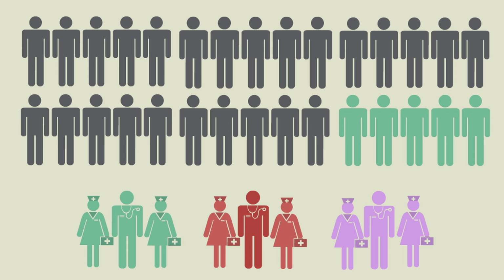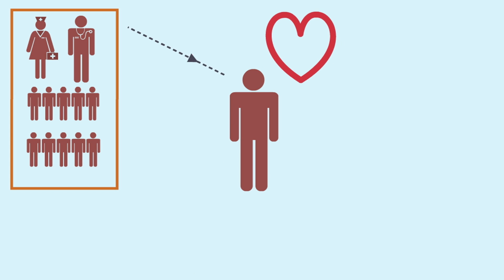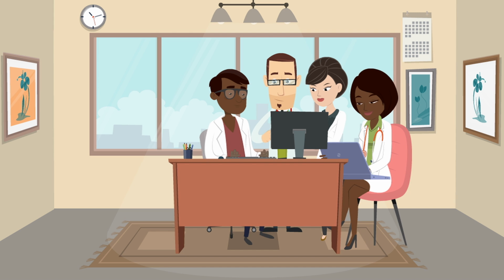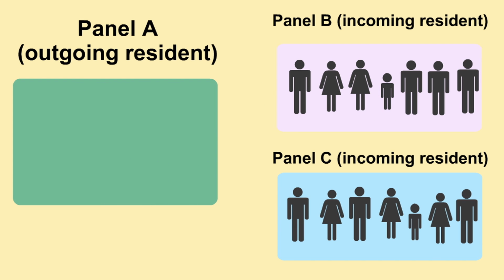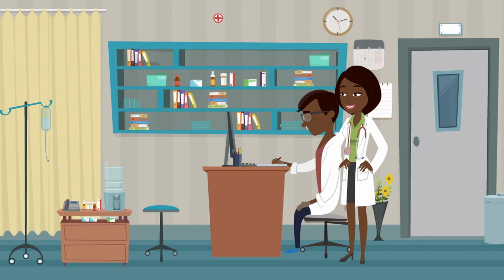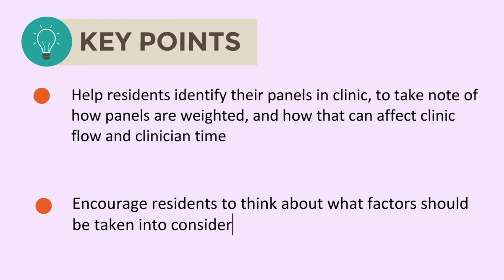Building Block 3: Empanelment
This video is about Building Bock 3: Empanelment